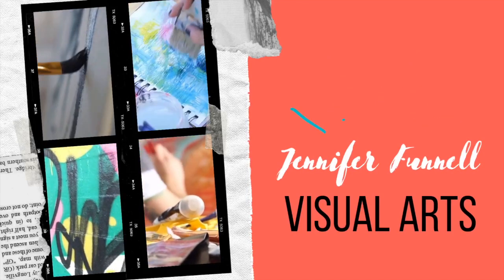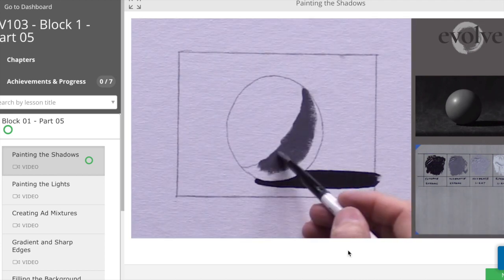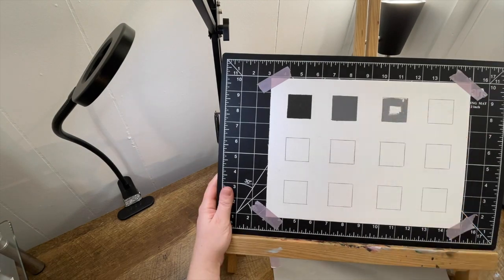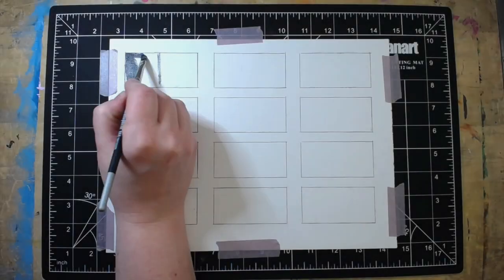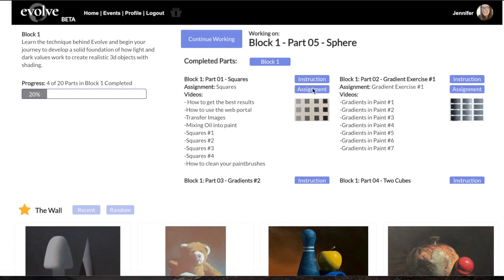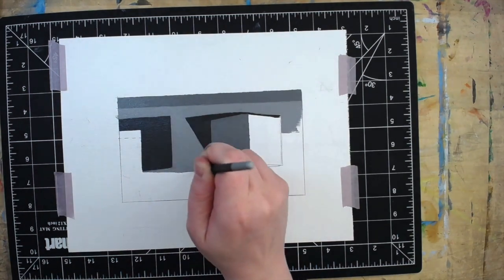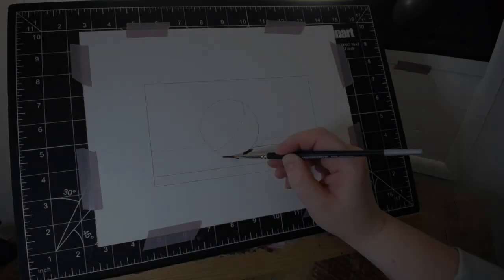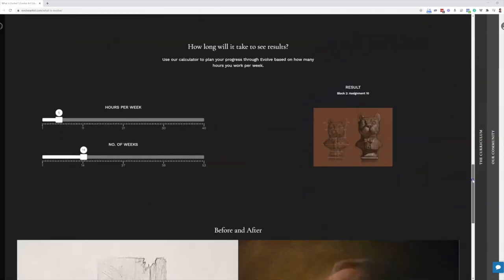ART TEACHER TRIES EVOLVE ARTIST REALISTIC ART TRAINING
Watch Evolve's free mini-course on how to create depth and volume in your art